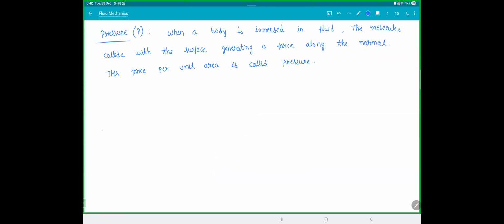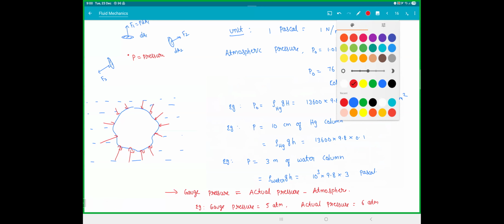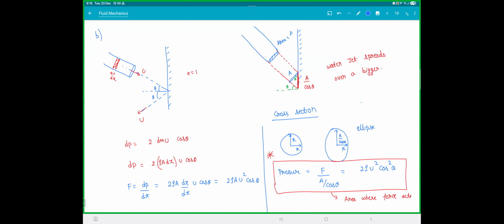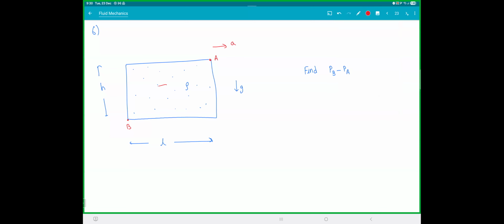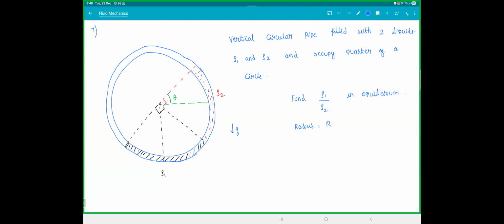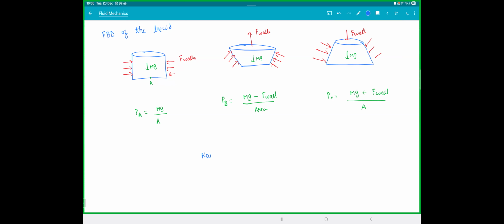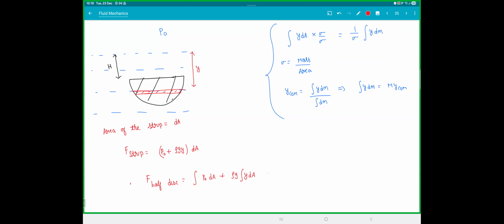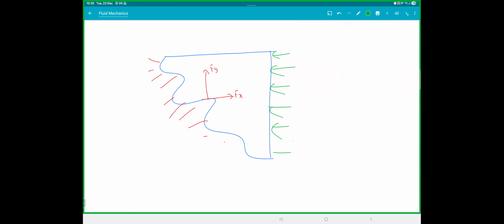Fluid mechanics 2